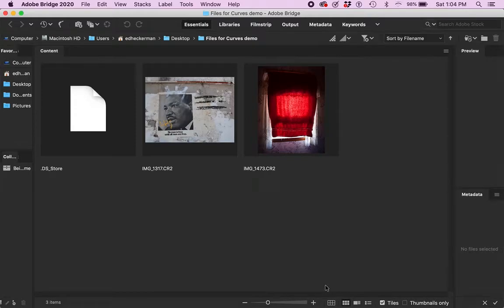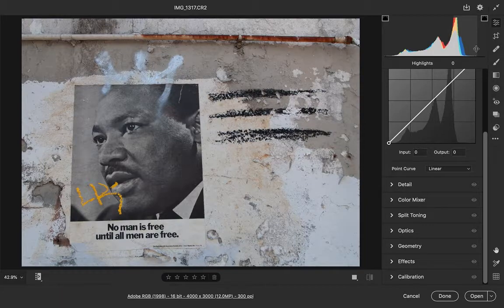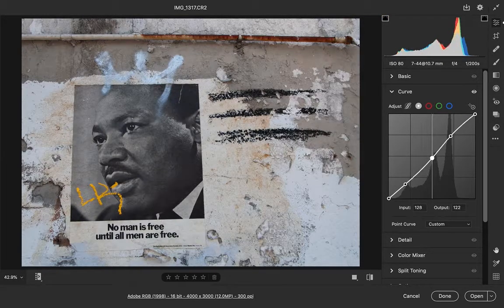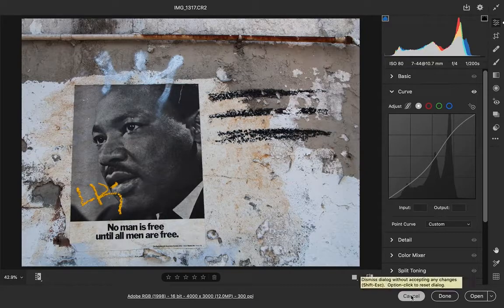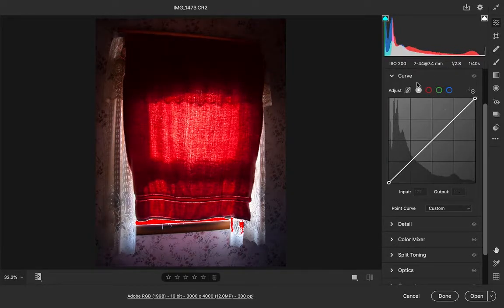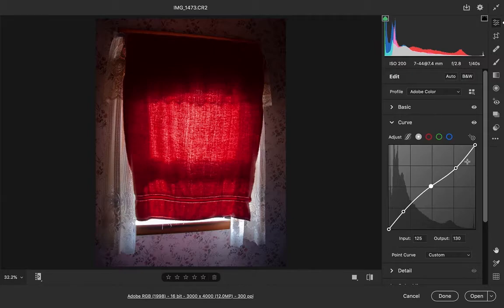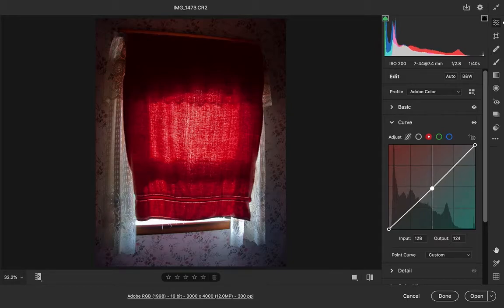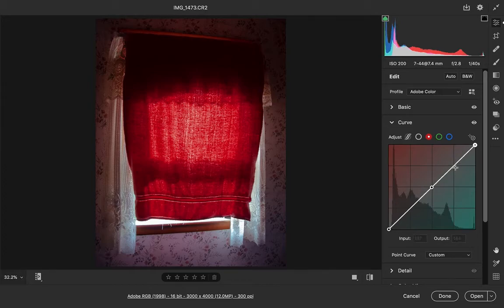Digital Demo #11 - Camera RAW Curve Panel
In this brief tutorial I describe how to work with value and contrast in the Curve Panel of Adobe Camera RAW.